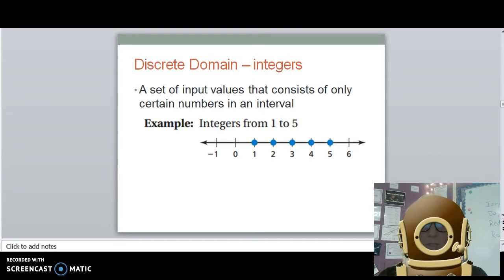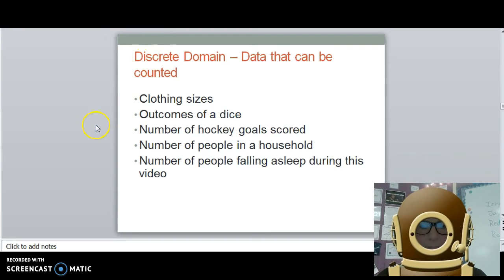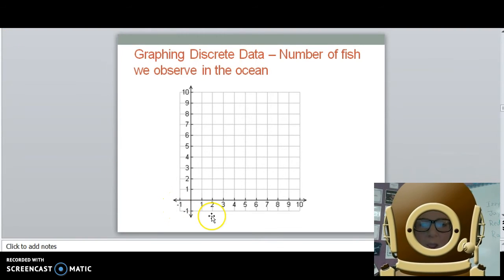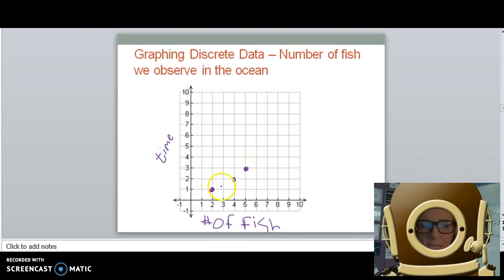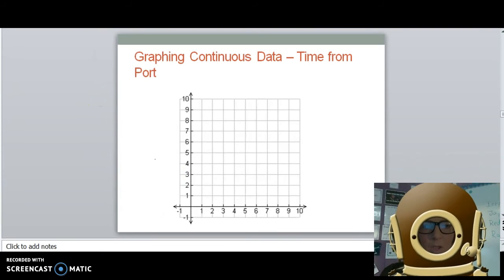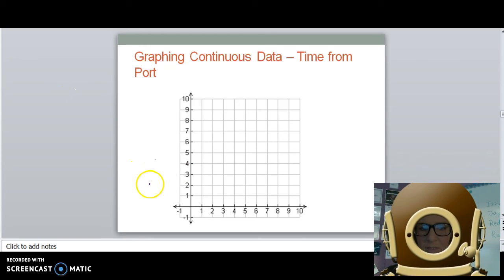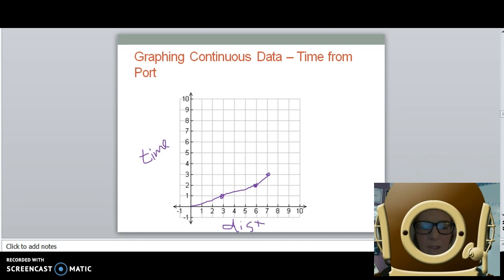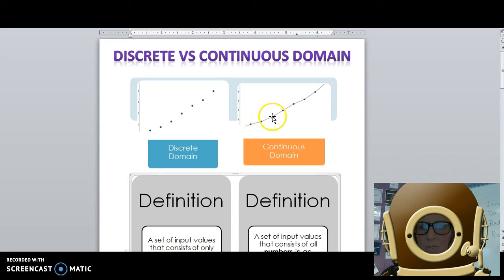Flipped Classroom_Discrete vs Continuous Data